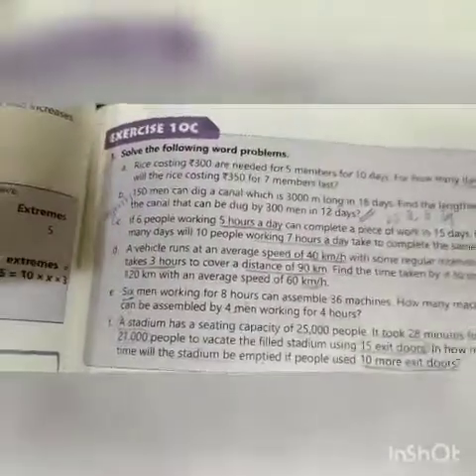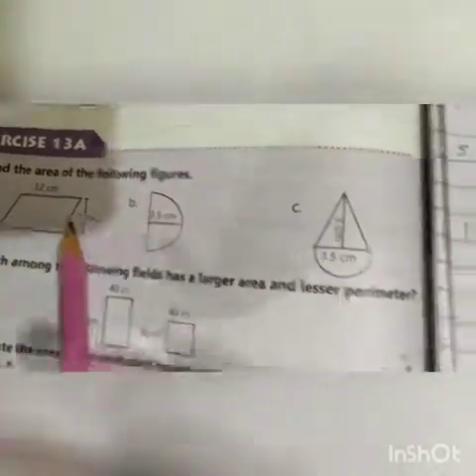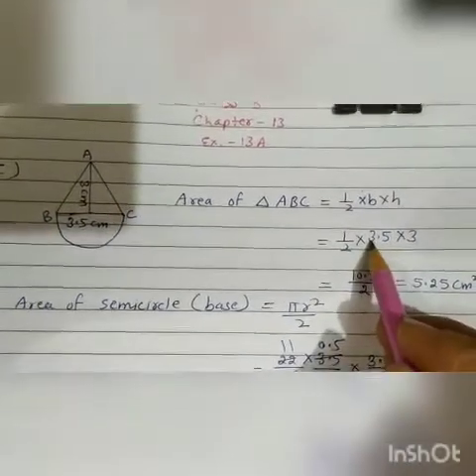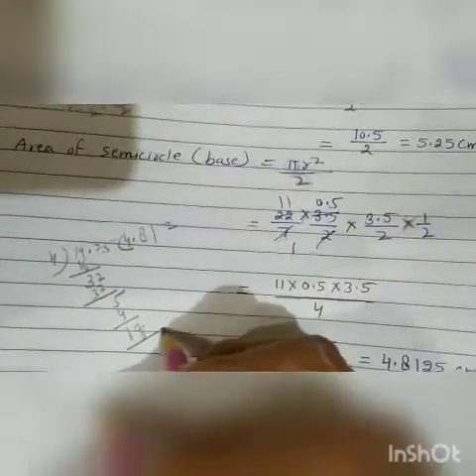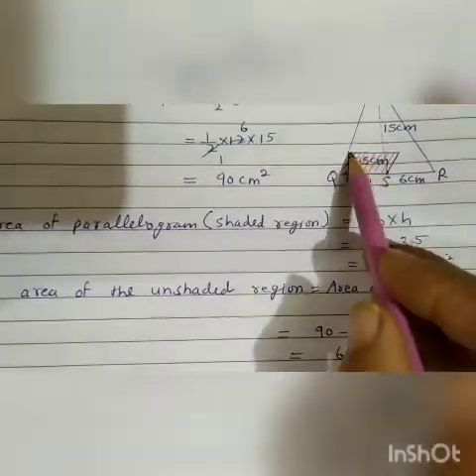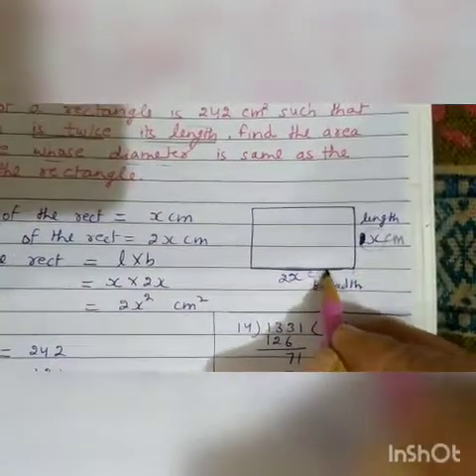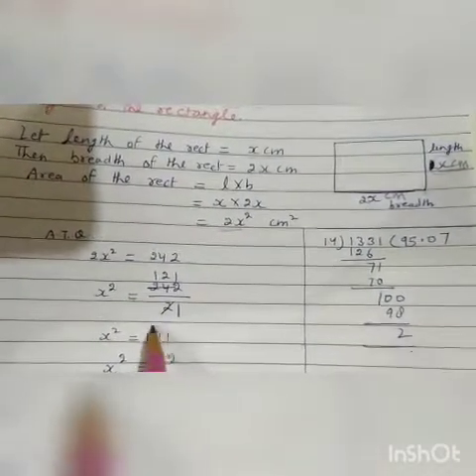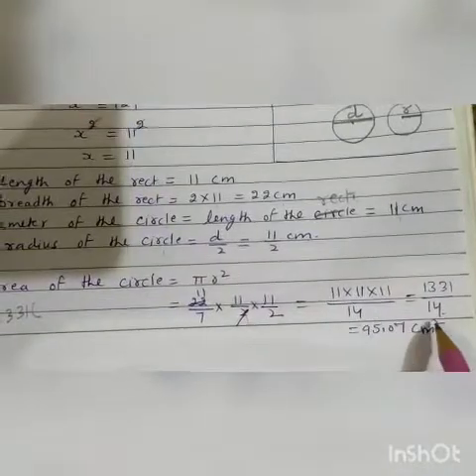9 February 2021